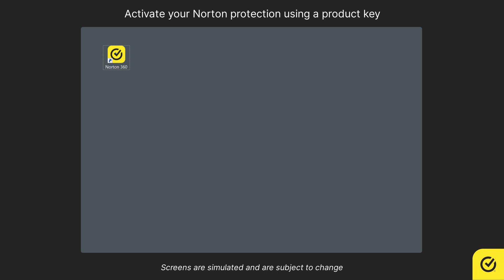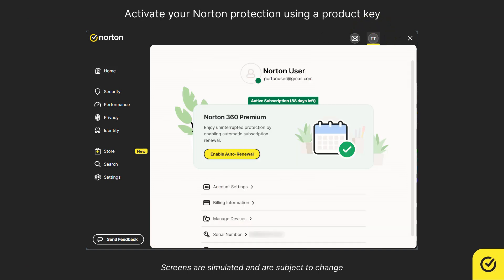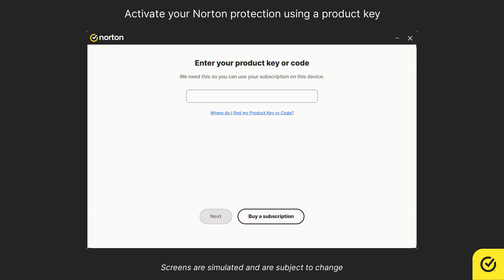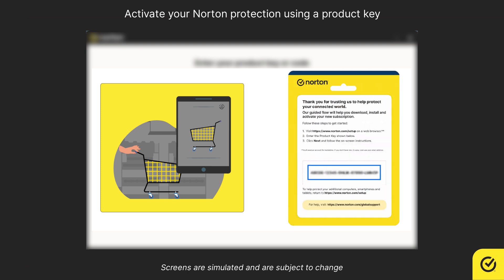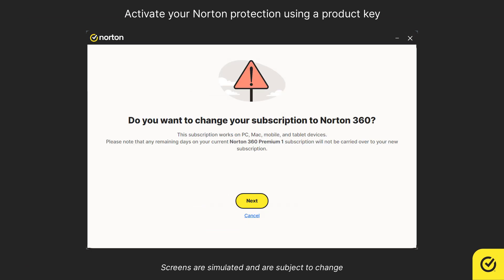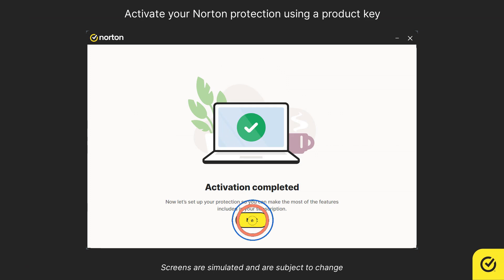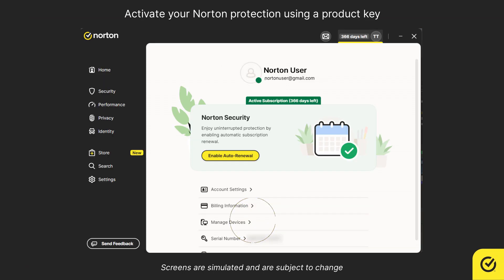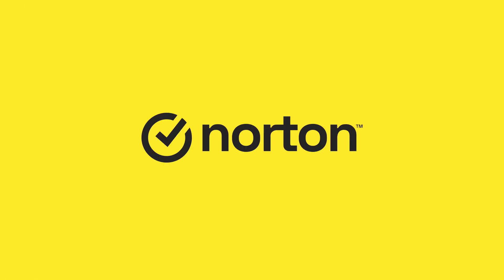How to activate your Norton protection with a product key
In this video, you can learn how to activate your Norton protection, using a product key.